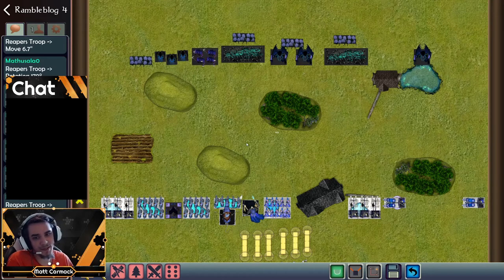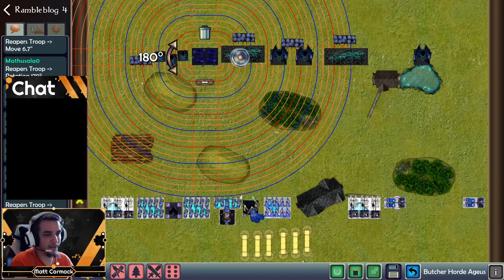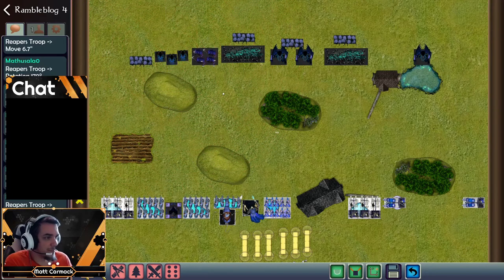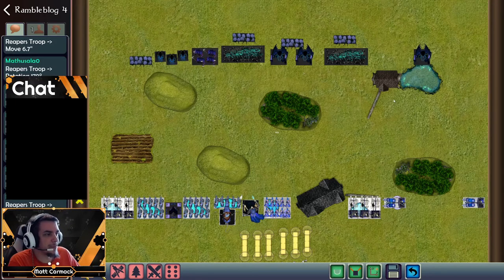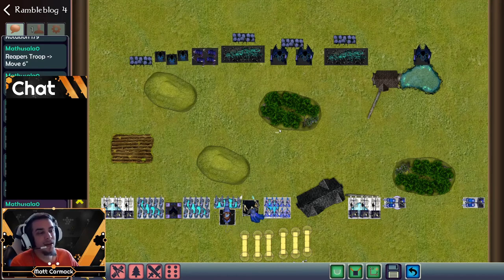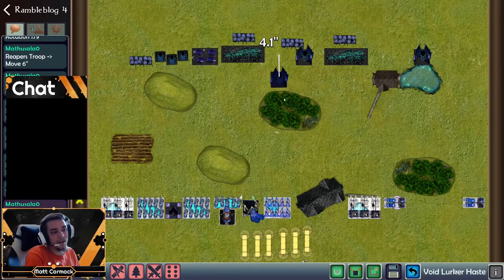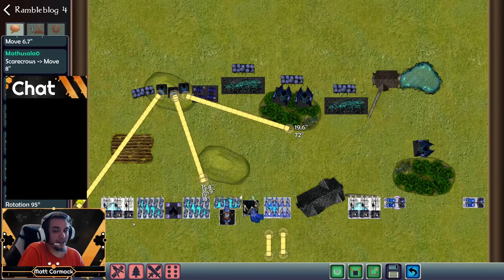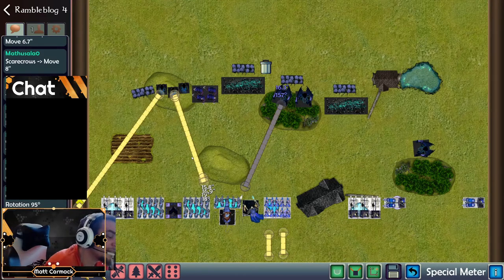Rambleblog Episode 4: Threat Projection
Talking about how to project threat and dictate future turns.